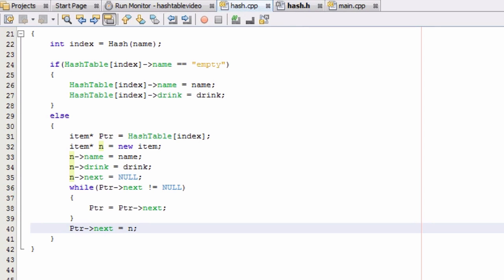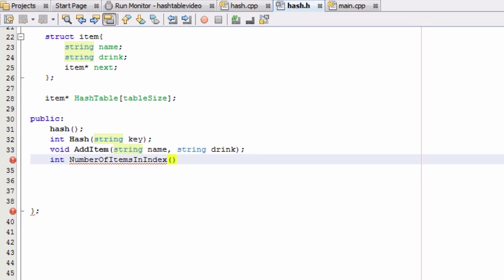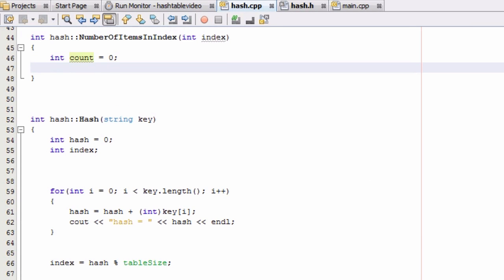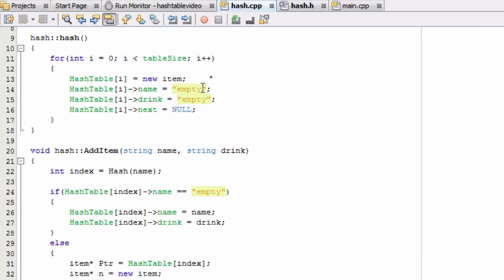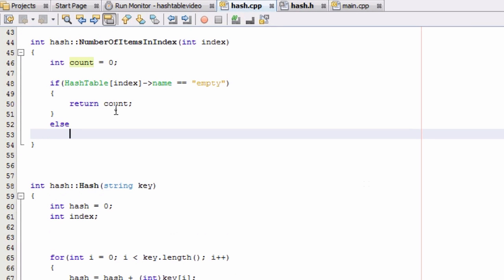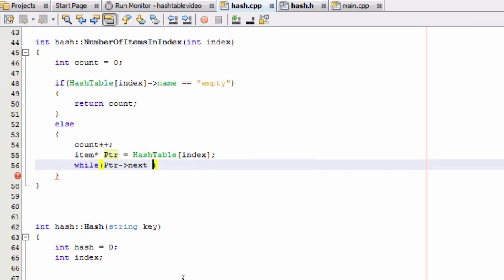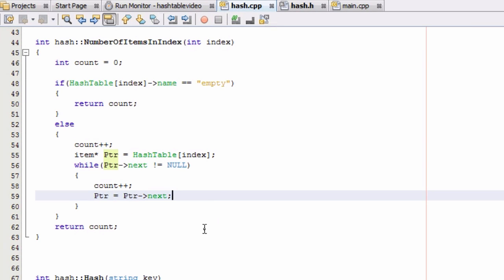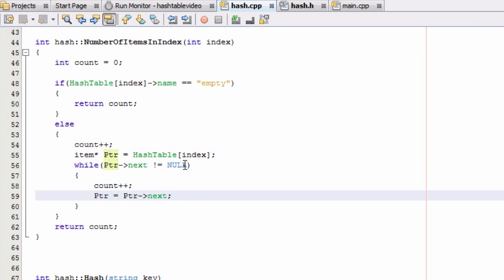How to Create A Hash Table Project in C++ , Part 7 , Defining the Number of Items Helper Function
Here, I show how to define a helper function that will determine how many items are in a specific index (bucket) of  the Hash Table.